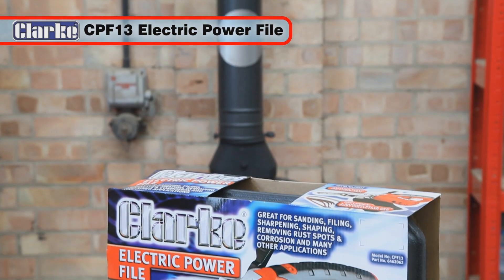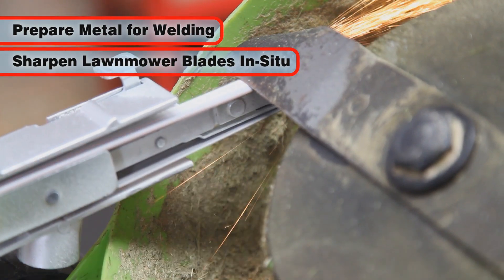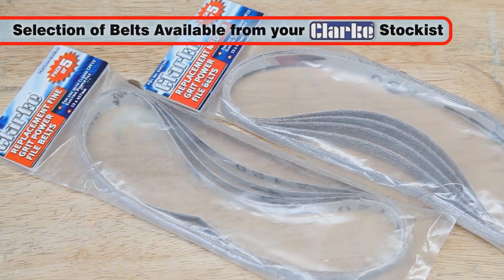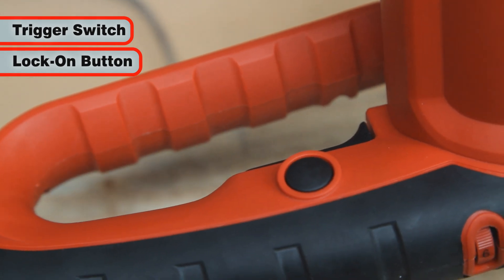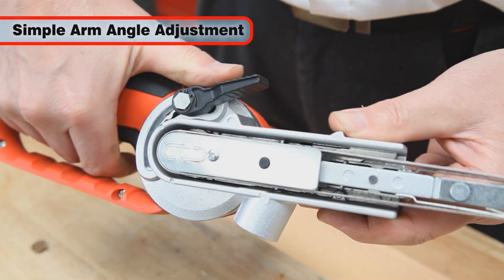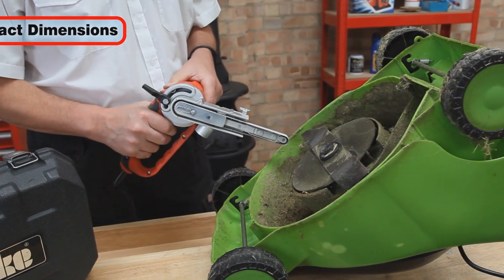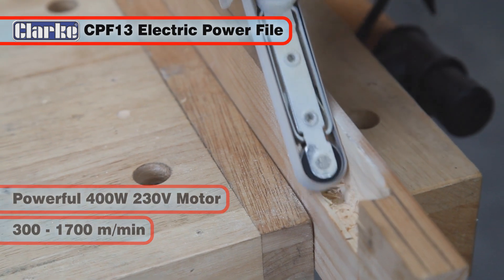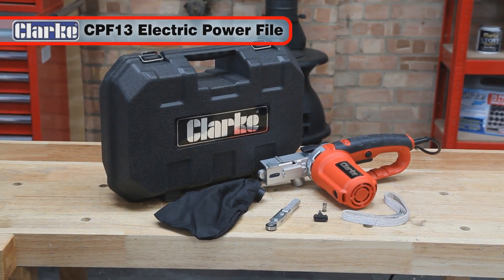Clarke CPF13 Electric Power File - 6462062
The Clarke CPF13 Electric Power File is your go-to tool for a variety of tasks, including sanding, shaping, filing, sharpening, and removing rust or corrosion from metal surfaces. Its compact design makes it perfect for reaching tight and hard-to-access areas, offering versatility and precision in one powerful package.

Specifications:
- Powerful 400W Motor operating at 230V
- Variable Speed Range: 300-1700 m/min for tailored performance
- Adjustable Sanding Arm: Angled to fit your specific needs
- Lock-On Switch: Enables continuous operation
- Dust Extraction Facility: Keeps your work area clean
- Includes: 5 sanding belts and a dust collection bag
- Weight: 1.72 kg